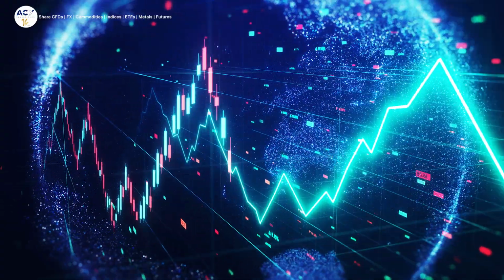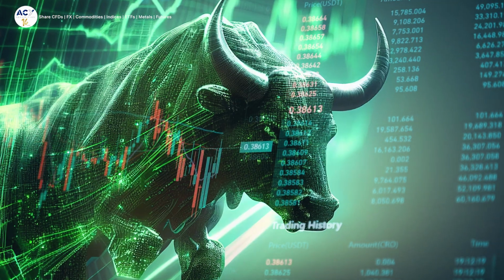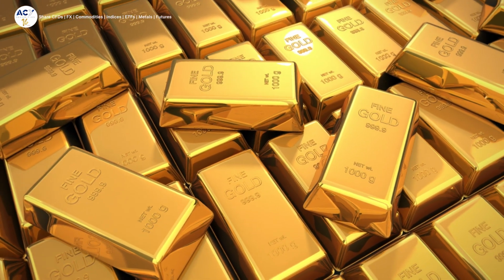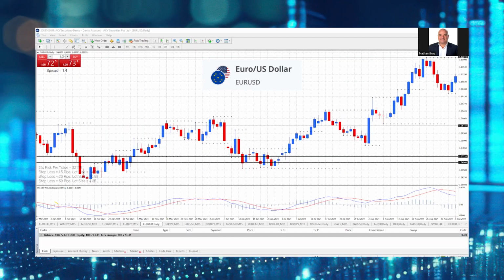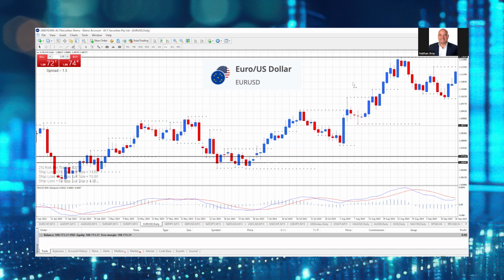Identifying Forex Reversal Signals: A Guide to Counter-Trend Trading and Profit-Taking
In this educational video, explore the impact of rising bond yields, surging stock markets, and record-breaking US dollar strength. Nathan addresses key questions traders have been asking: When should you take profit on long positions? How do you spot potential reversal signals for countertrend trading?

Nathan walks you through:
- Key reversal signals on charts, using the EUR/USD as a primary example.
- Understanding the role of candlestick patterns and resistance levels in market shifts.
- Insight into gold’s historic highs and how to interpret support and resistance in uncharted territory.

Perfect for traders looking to deepen their skills in technical analysis, this session breaks down the real-time signals and how to use indicators like MACD and trend lines for spotting reversals. Stay ahead by understanding trend shifts and how to apply these insights to your strategy.

🚀 Ready to level up? Join our free, interactive webinars with ACY’s expert analysts, access our 30-part trading course, and get live insights straight to your inbox!

Phone:
Australia